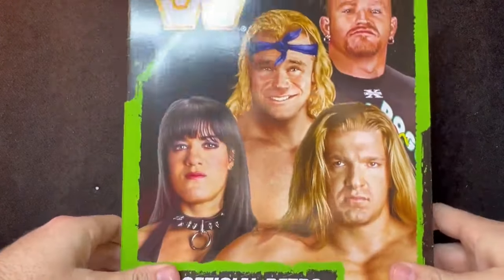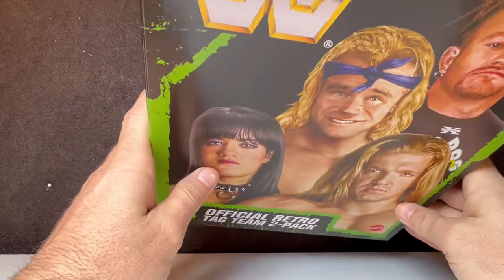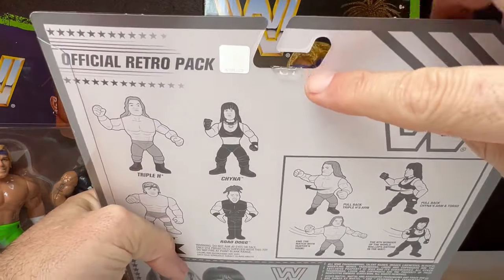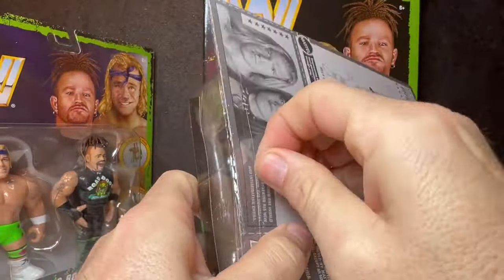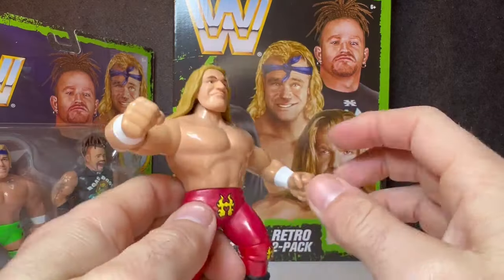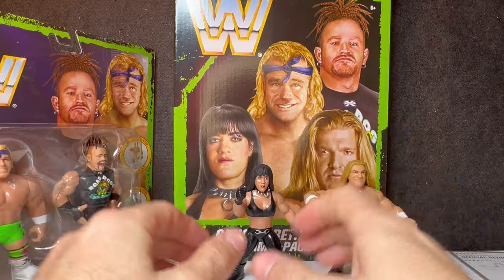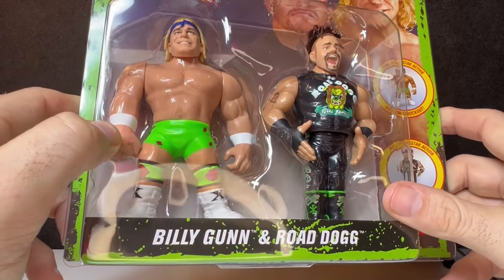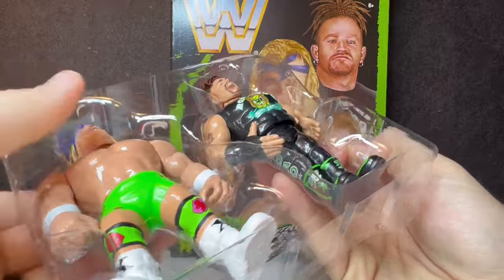Unboxing & Review: WWE Retro DX Action Figures! Relive the Attitude Era with these Must-Have Toys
🔥 Dive into the nostalgia of the Attitude Era with our latest unboxing and review of the brand-new WWE Retro DX action figures! Join us as we take a closer look at these incredible collectibles, capturing the essence of one of the most iconic factions in wrestling history.

👊 Immerse yourself in the world of D-Generation X as we showcase each meticulously designed figure, highlighting their attention to detail and capturing the spirit of the legendary group. From Triple H's sledgehammer to Shawn Michaels' iconic pose, these action figures bring the excitement of the late '90s right to your fingertips.

💬 Share your thoughts and memories in the comments below - do these figures live up to the hype? Are they a worthy addition to your WWE collection? We want to hear from fellow wrestling enthusiasts!

🎁 Whether you're a hardcore collector or a casual fan, don't miss out on the chance to bring home a piece of WWE history.

🔗 Links to purchase these Retro DX action figures and other WWE collectibles in the video description. Let's relive the glory days together!